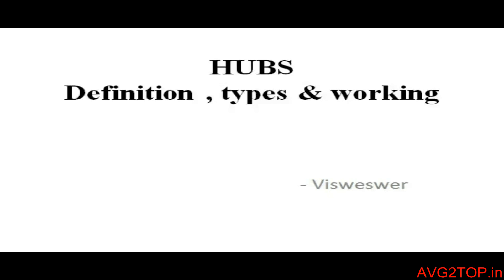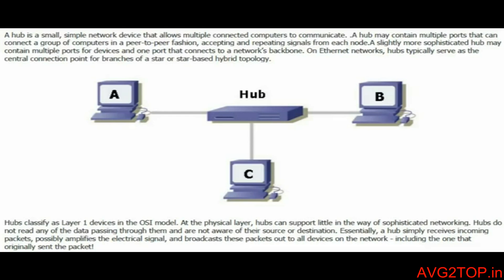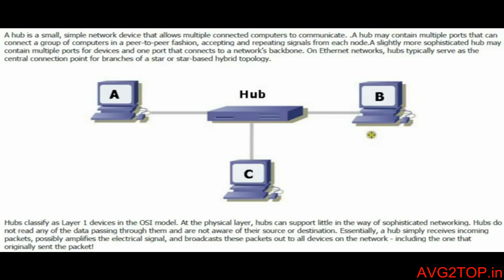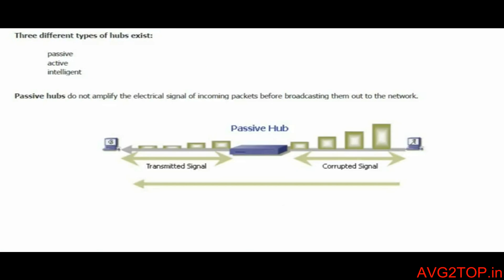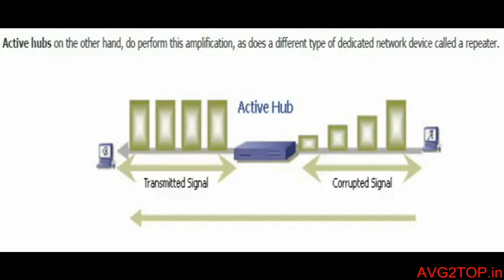Hub ( Definition, Types & Working)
Definition -  types & working of hubs